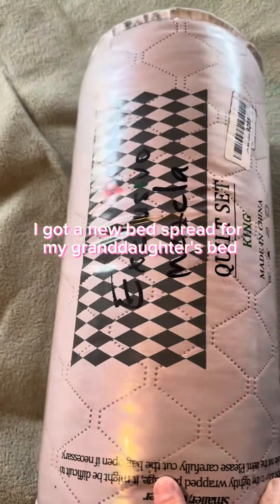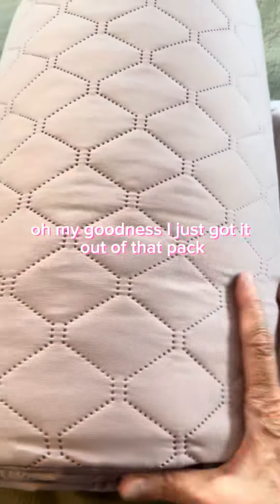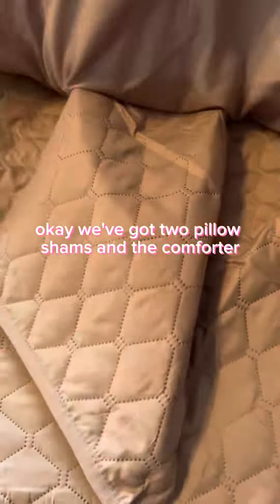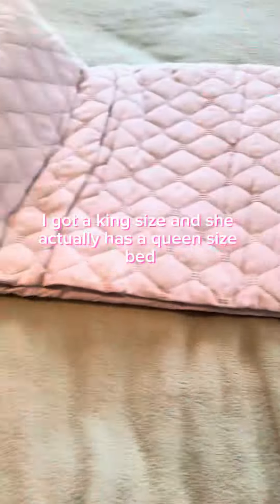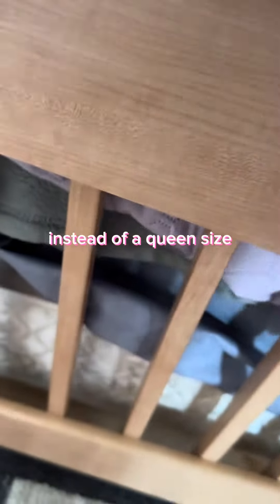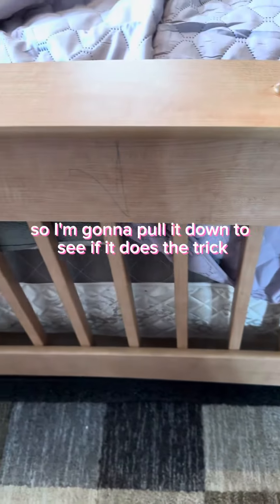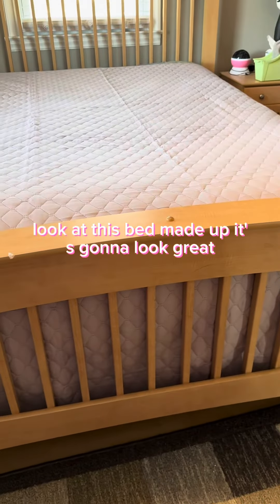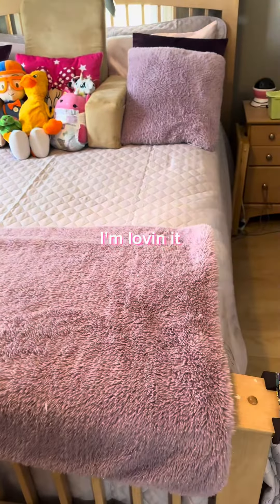Perfect Princess Bedspread for my granddaughter Lilac Purple washable lightweight comforter quilt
🔥QUESTION:  Have a Question about my video/product/business??
➡️Simply drop your questions in the comments! 💜

💜Patti Allred ~ Grandma-Preneur ~ Stay home Mee-Mee ~
Helping busy women and a few brave men Make Money Online with proven
Businesses / Side Hustles that are a right fit for YOU! 💜

Patti💜

Patti Allred ~ a Grandmapreneur with a deep passion for helping Busy Woman (& a few brave men) Make Money Online.

With 35+ years of Side Hustles under my belt. 🔥 I have done most of the Crappy, Grunt work for YOU.
Take advantage of my Successes & my Failures.  Let my journey help your journey be much easier and faster.
Allow me to guide you to the Programs and Side Hustles that Freakin Work.
I only show ones that I know to be ethical and that work!

Stop Struggling & Stressing trying to figure out, on your own,
how to Make Extra Money with an online business.
Seriously...
Stop It TODAY!